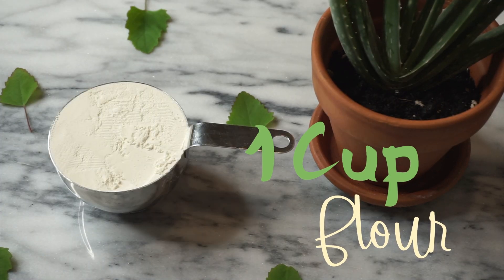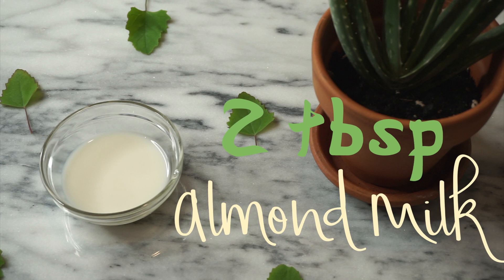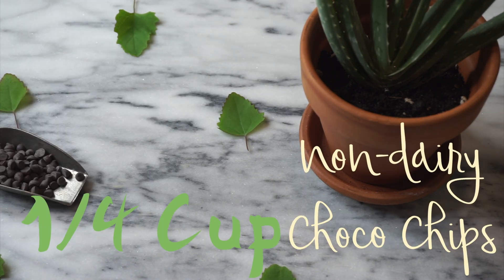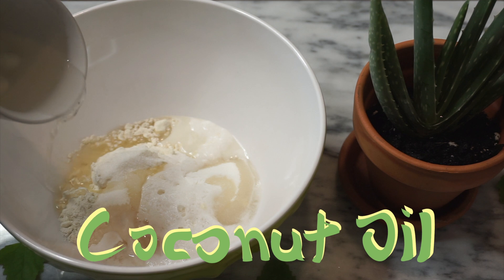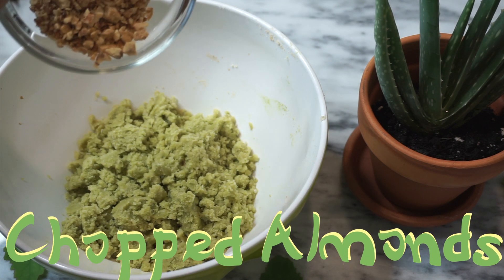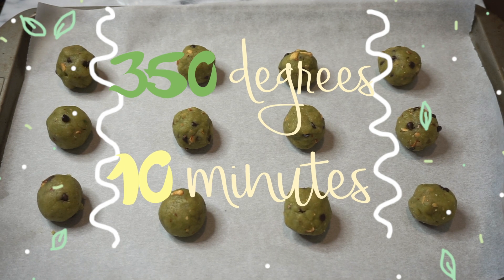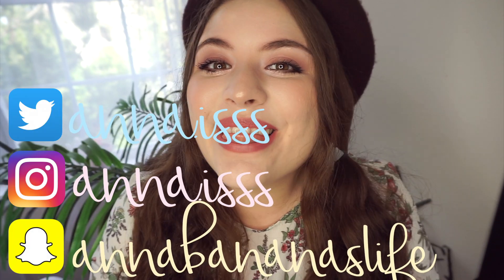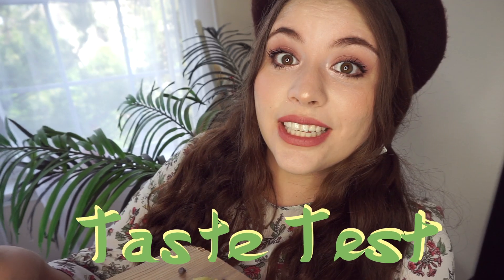♡ Easy Matcha Chocolate Chip Cookies \\ Vegan